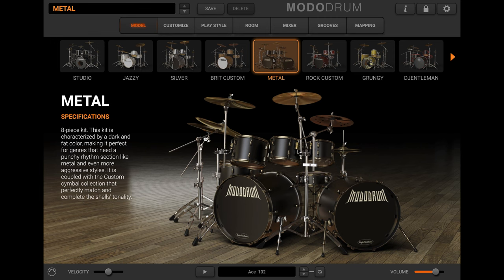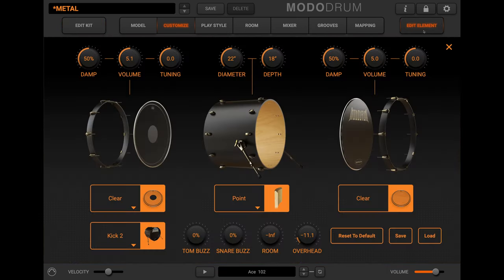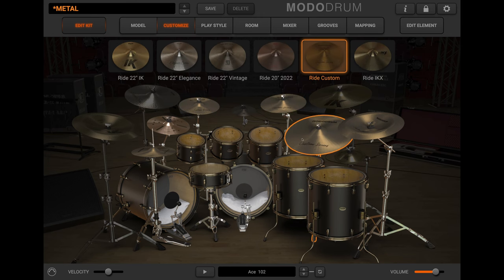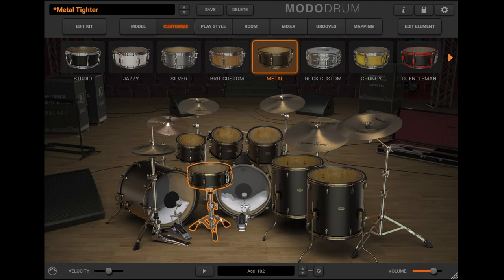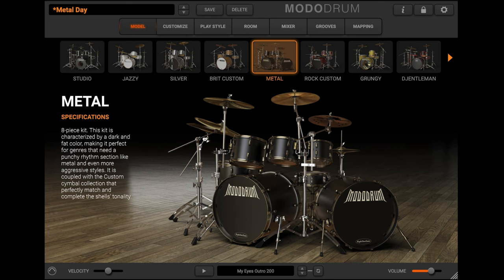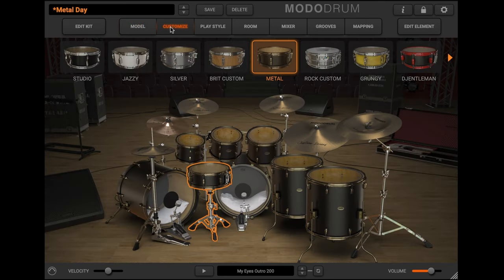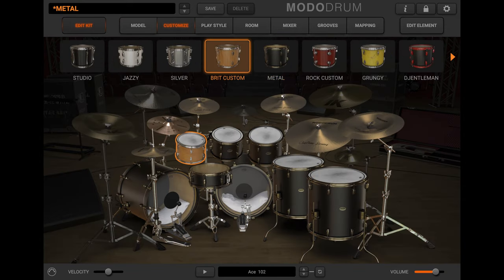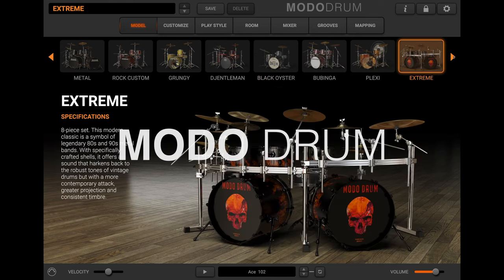MODO DRUM 1.5 Metal drum kit - get realistic, natural and customizable drum tracks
- The Metal kit is a 8-piece set that is characterized by a dark and fat color, making it perfect for genres that need a punchy rhythm section like metal and even more aggressive styles. It is coupled with the Custom cymbal collection that includes 6 custom-made cymbals that perfectly match and complete the shells' tonality.

MODO DRUM is a breakthrough in physical modeling drum synthesis. For the MODO DRUM Metal kit, we didn’t just set up some mics, press record and say “Voila!” Instead, MODO uses a powerful combination of modal synthesis and advanced sampling, tuned to the unique elements of MODO DRUM Metal ’s DNA (including materials, tuning, dimensions and much more) to capture all its nuance and sonic variety.

MODO DRUM’s innovative modal synthesis technology shatters the limitations of traditional drum sample libraries, for a new standard in realistic, natural and customizable drum tracks.